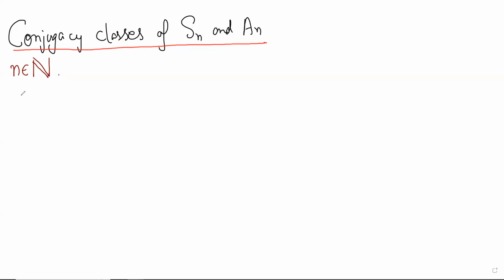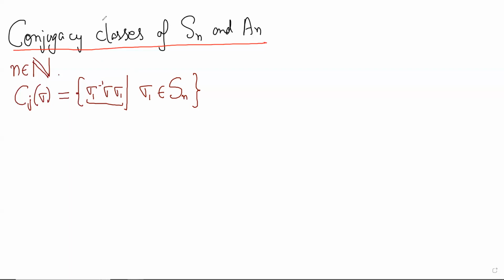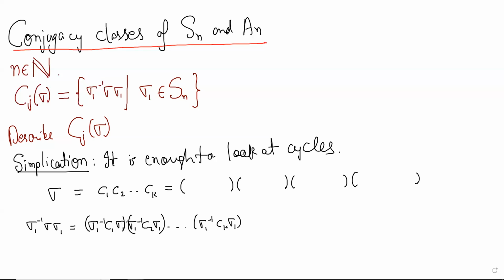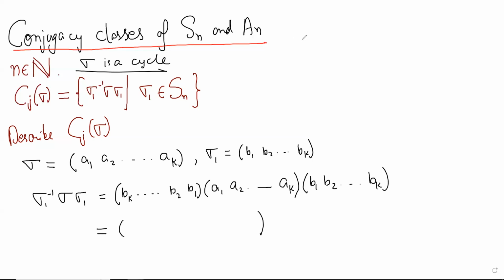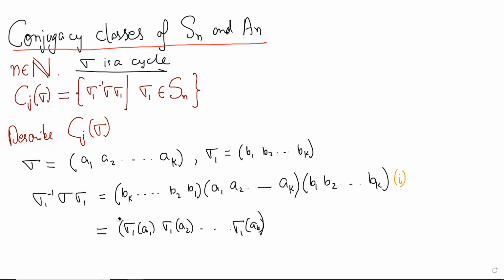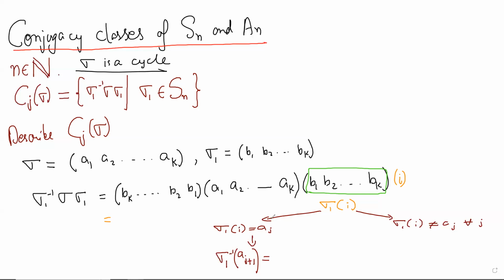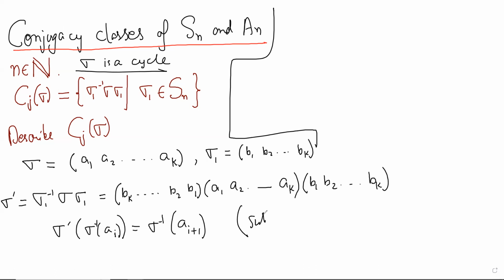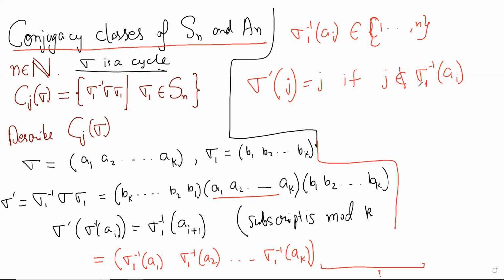Permutations and Partitions: Conjugacy classes of elements of the permutation group (part 1)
The conjugacy classes of S_n are in a one-one correspondance with the Partitions of n